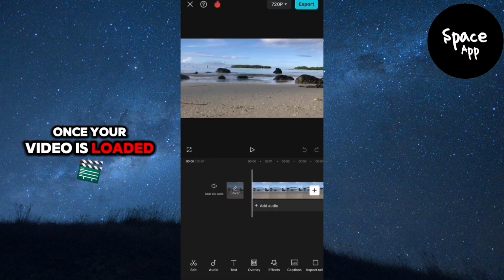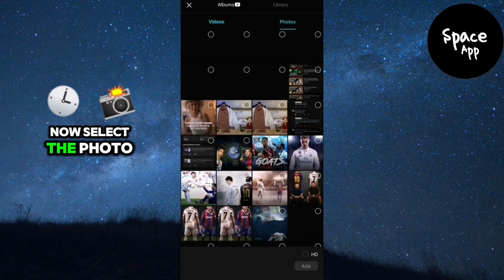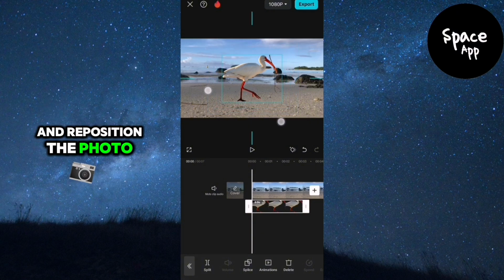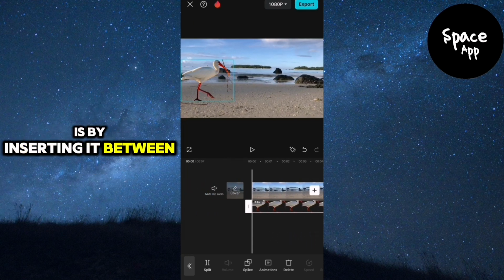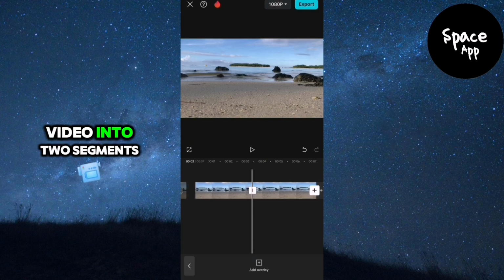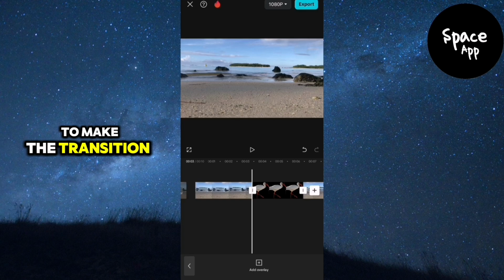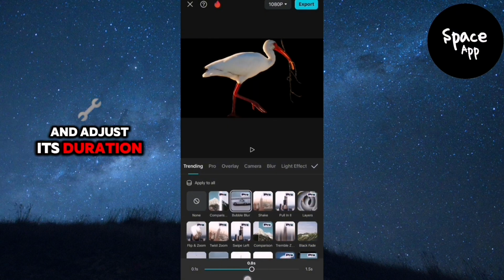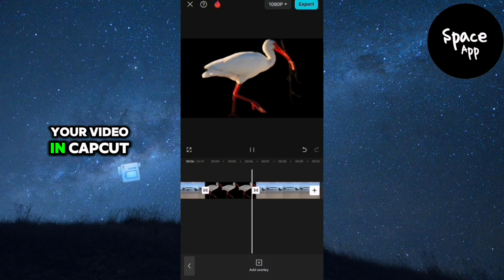How To Add Photo On A Video In CapCut (2024)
In this video, I'll show you how to add a photo to a video in CapCut. Follow these simple steps to create stunning video edits with photo overlays.

🔹 **Steps Covered:**
1. Opening your project in CapCut
2. Importing your video and photo
3. Adding the photo to the timeline
4. Adjusting the position and duration of the photo
5. Exporting the edited video